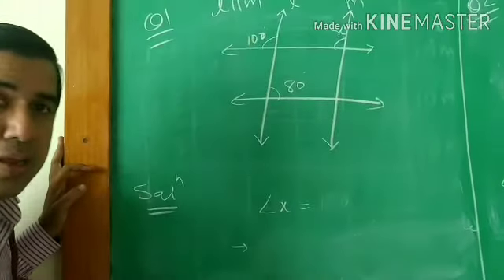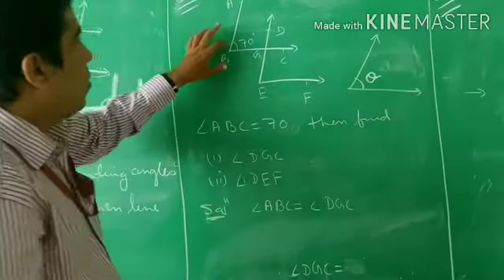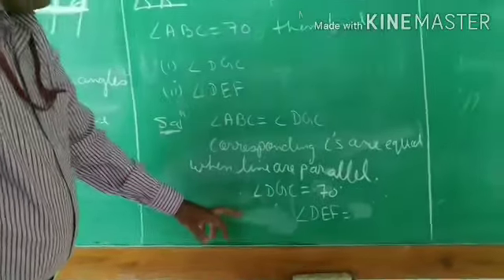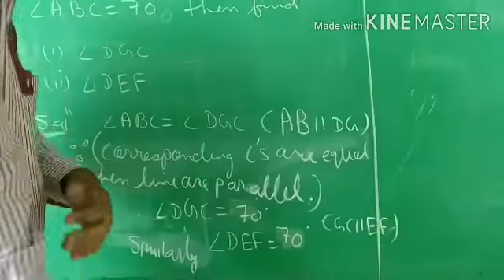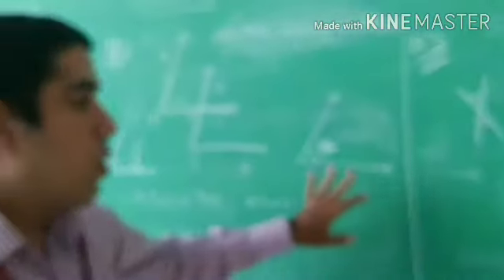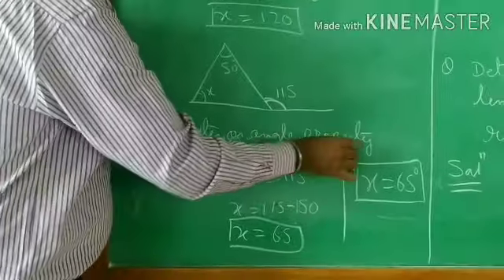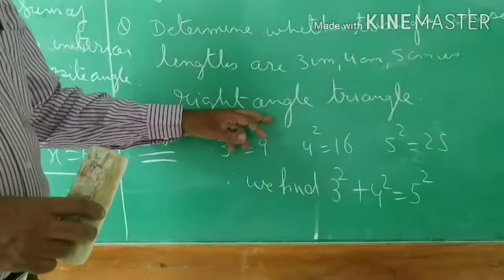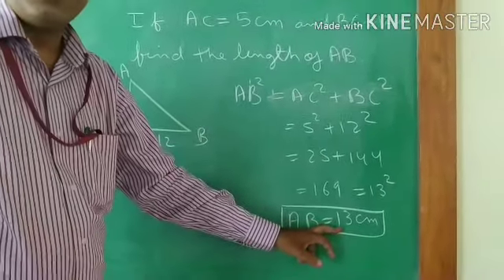L5,6 revision class 7